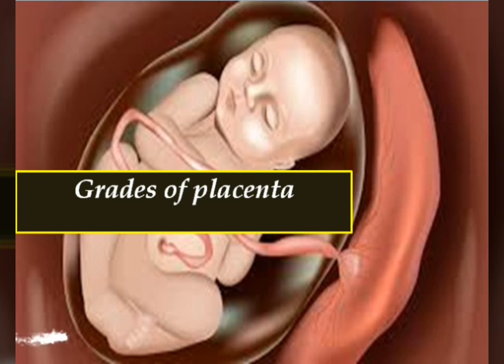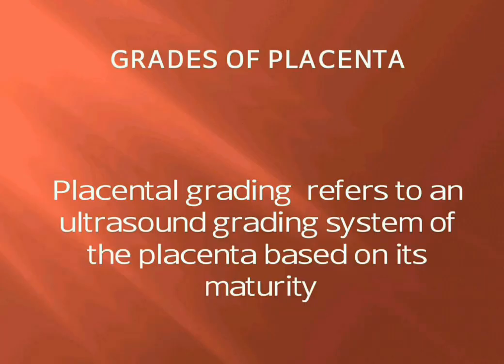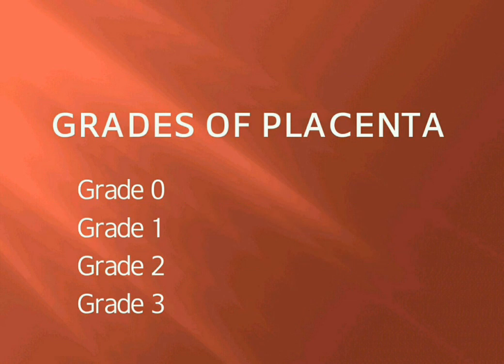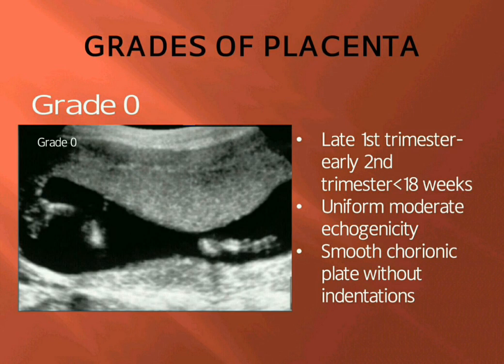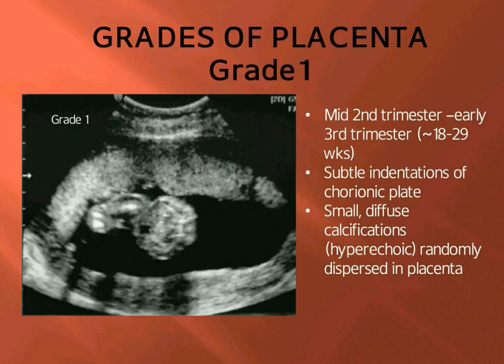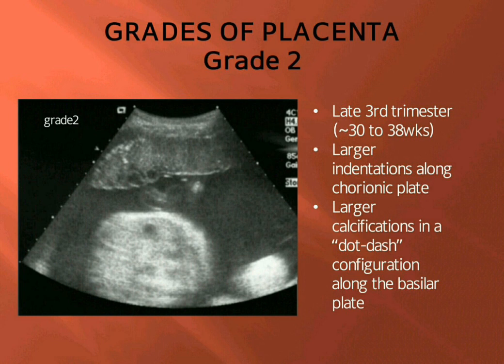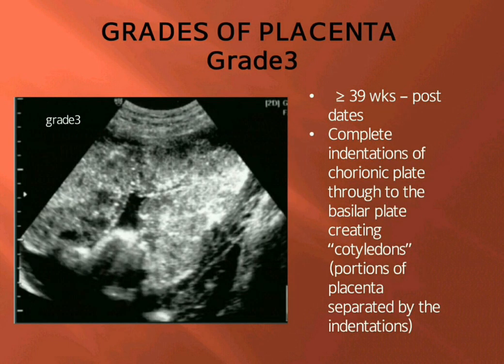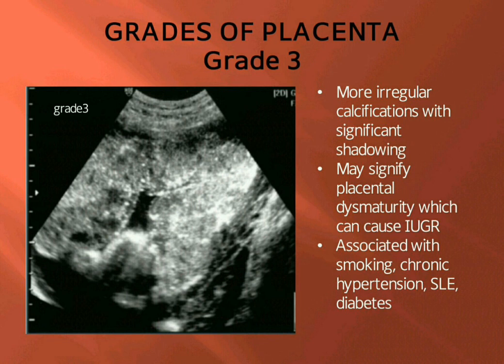Grades of placenta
placenta ultrasound of placenta
This video talks about grades of placenta, which is an ultrasound grading system of the placenta based on its maturity.